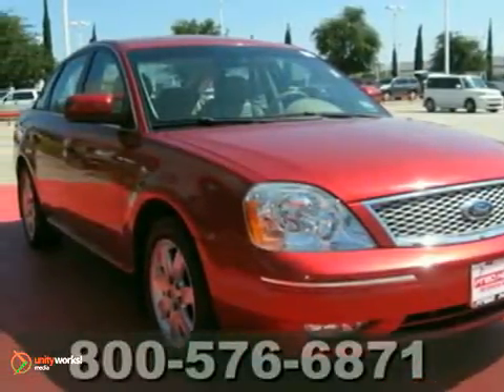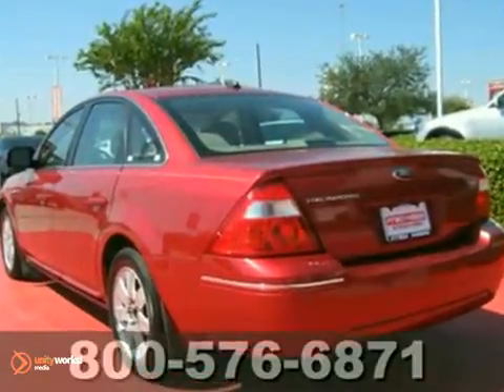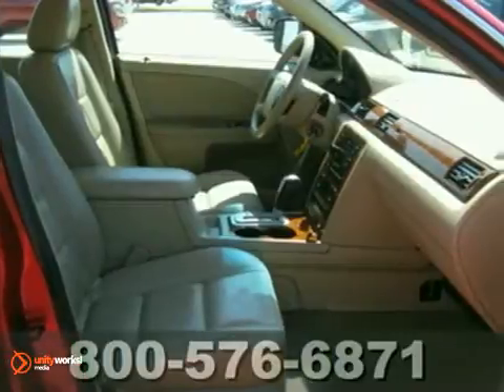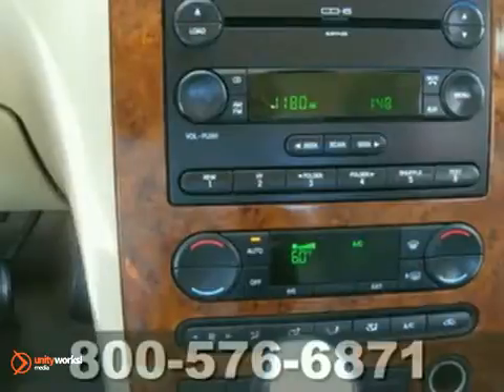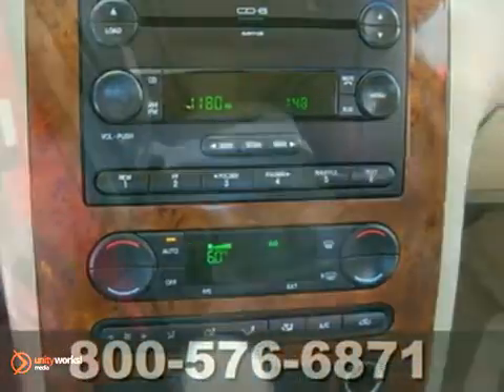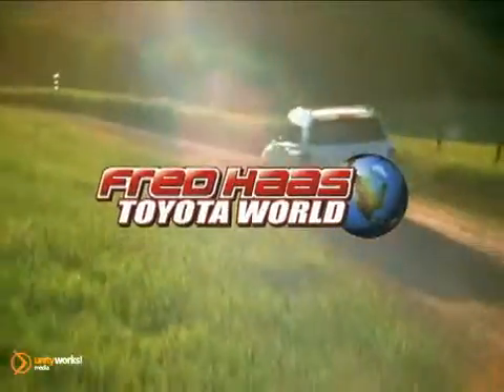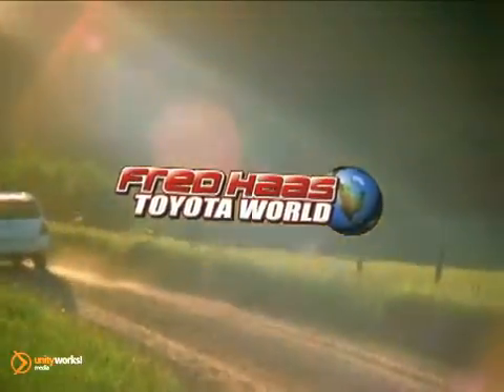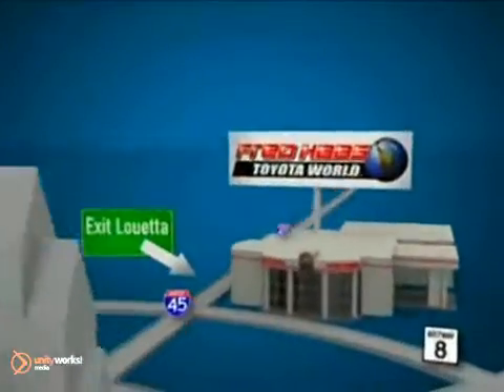2007 Ford Five Hundred 7G102184T in Katy Sugarland, TX SOLD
SOLD -                                                                                              If you are looking for real value on a great used car, Fred Haas Toyota World invites you to come in and test drive this 2007 Ford Five Hundred, stock# 7G102184T. We are conveniently located near Katy Sugarland, TX and known for our great selection, reliability and quality. Come take a look at this 2007 Ford Five Hundred today.

20400 I-45 North
Katy Sugarland TX, 77373

Fred Haas Toyota World the spot for new Toyota cars, Toyota hybrids and Toyota SUVs for the greater Houston, TX areas. For years, Fred Haas Toyota World has been the Toyota auto dealership of choice, serving surrounding communities like Dallas, Bellair, Sugar Land, Pasadena, Channelview, Baytown, Missouri City, Conroe and Spring. Stop in and let us help you find the perfect New, Used, or Certified Pre-Owned Vehicle for you!